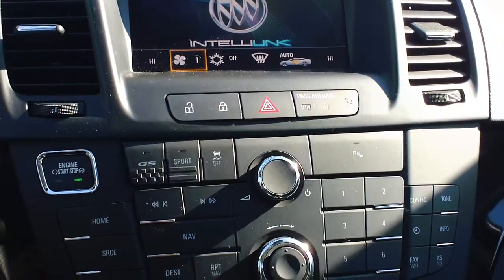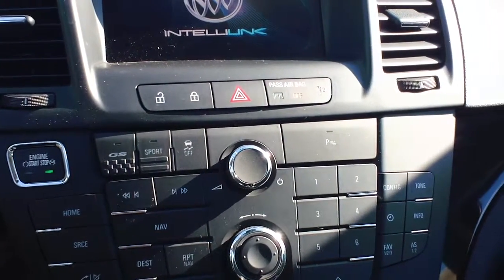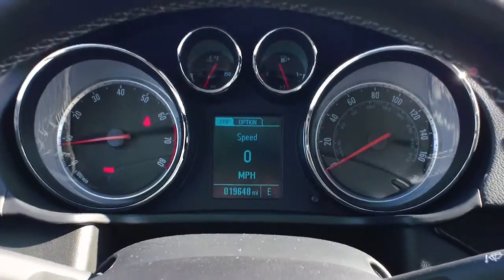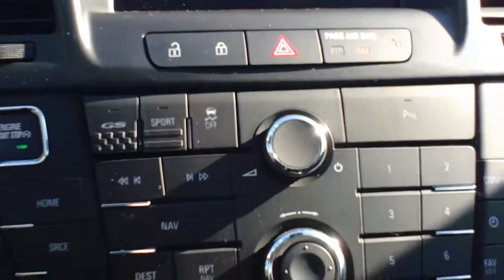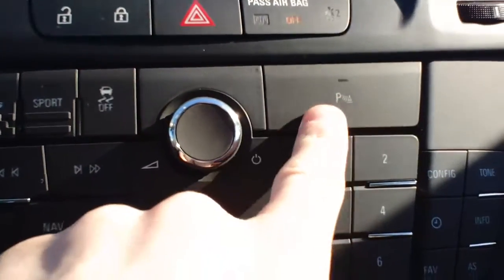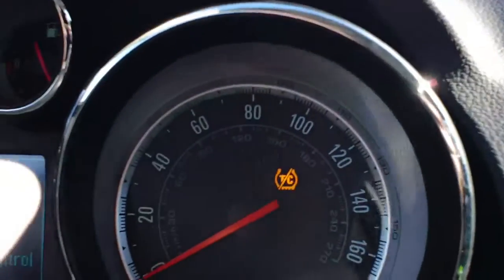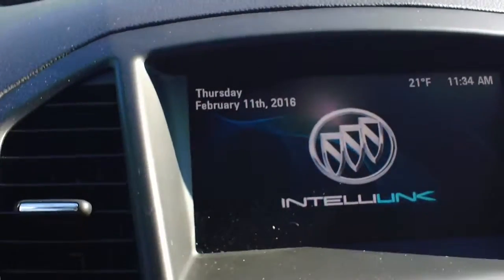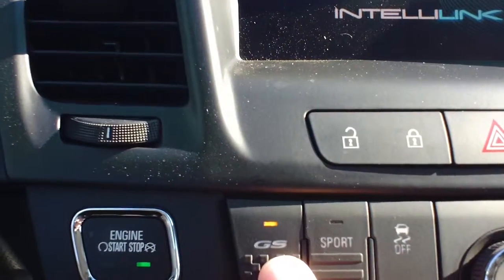How to locate driving modes on 2013 Buick Regal GS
Specializing in:
* Volvo